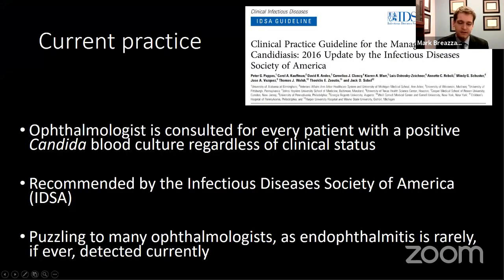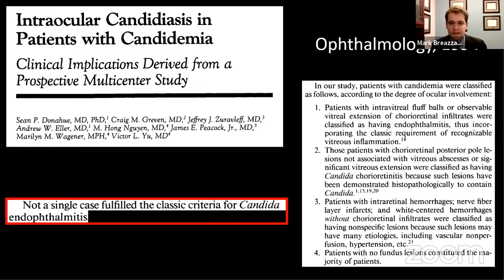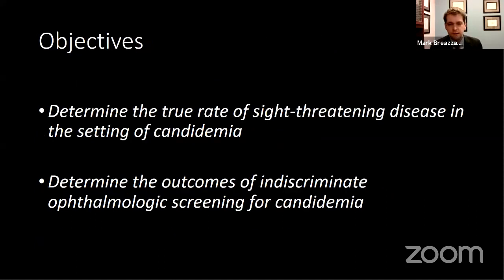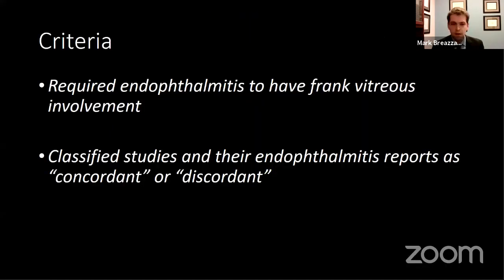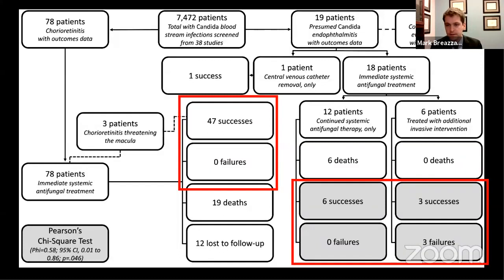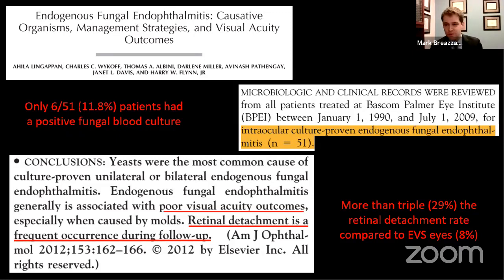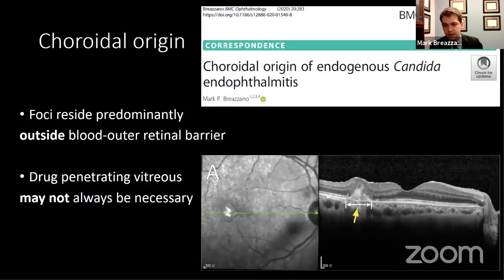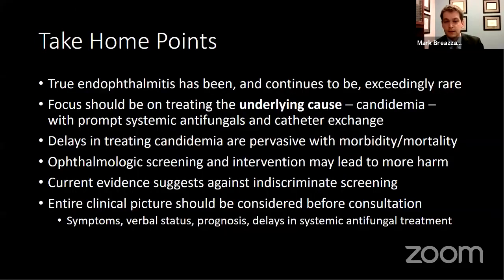AIOC2021 - GP281 - Topic - Dr Mark Breazzano